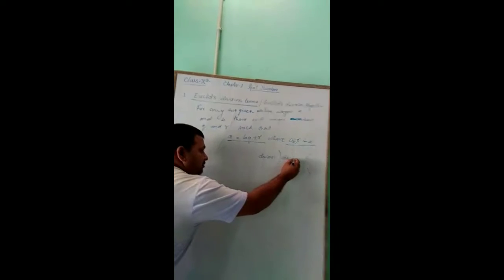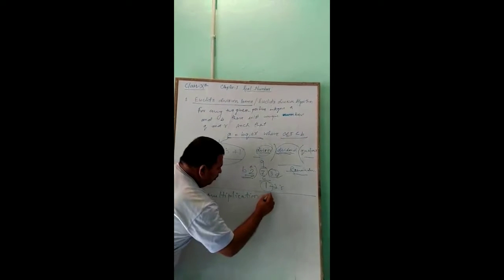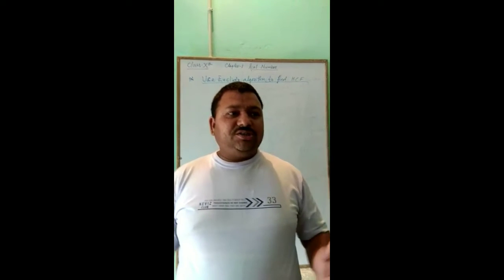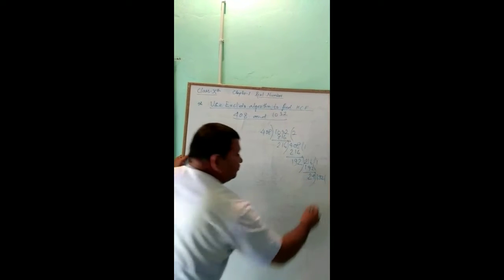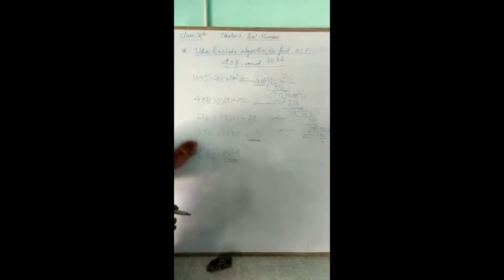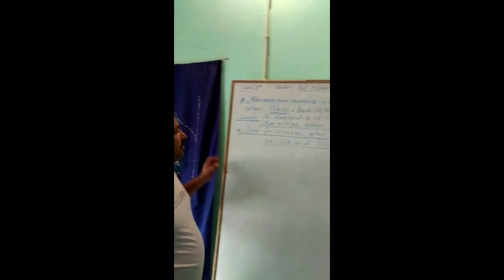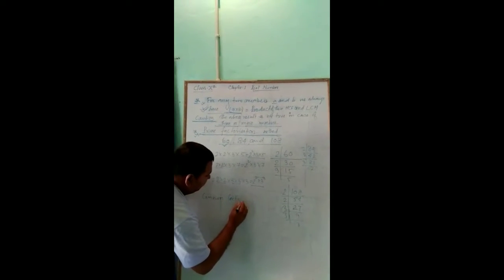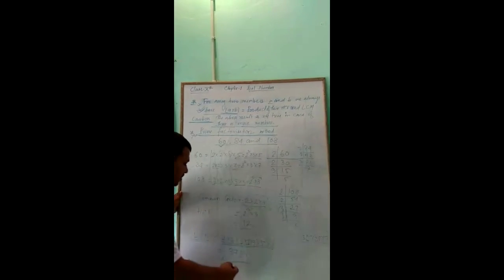REAL NUMBER (CLASS:- 10)